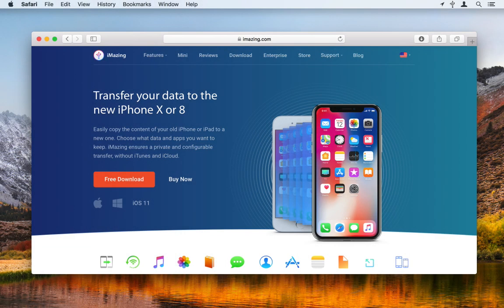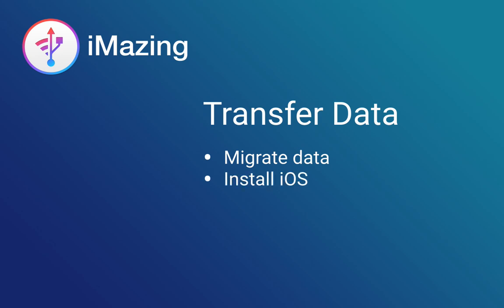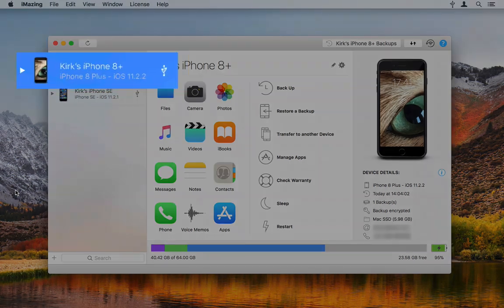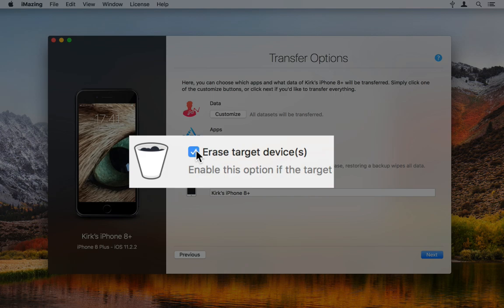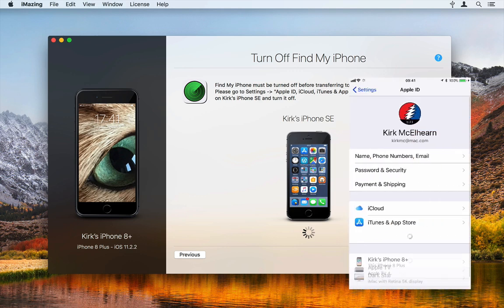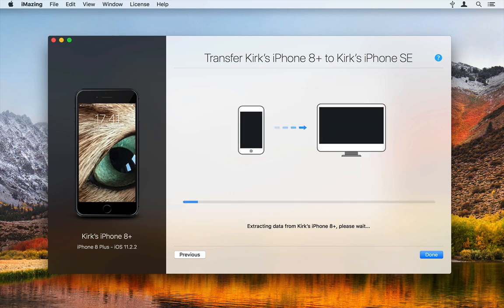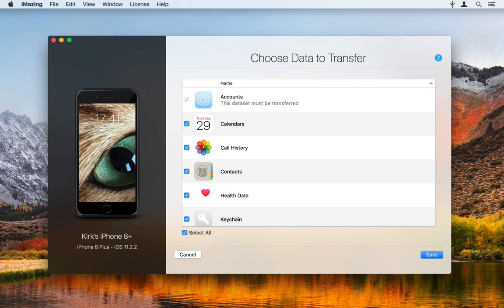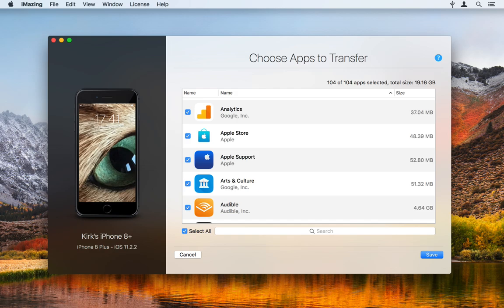How to Transfer Data From an Old iPhone to a New iPhone without iTunes or iCloud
Transferring data to a new iPhone or iPad can be challenging. In this video, we will show you how it's done with iMazing: no iTunes, no iCloud, and a great step by step wizard to guide you through the whole process. Plus, you get to choose what data you transfer and you can do this even if your iPhone or iPad is running an older iOS version.

Bonus use case: setting up an iPod touch with just the right apps for your kids!

0:00 Intro
0:13 Transfer iOS Data from one device to another
0:27 iOS Data transfer - main use cases
0:51 Transfer iOS data with iMazing tutorial
2:09 More info about iOS Data Transfer with iMazing